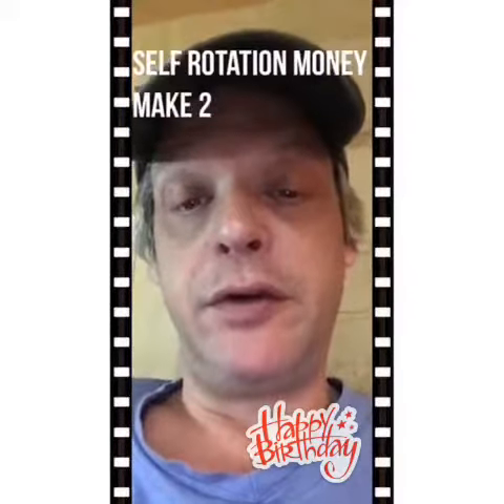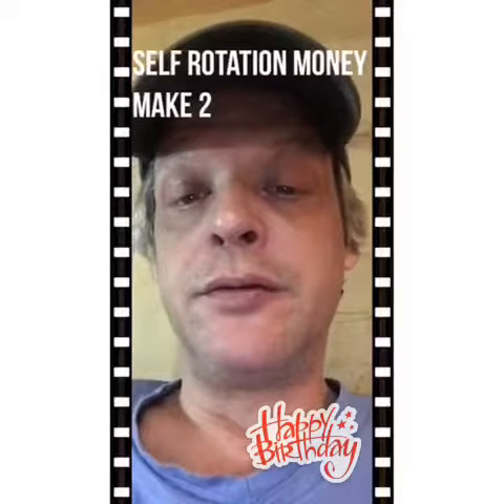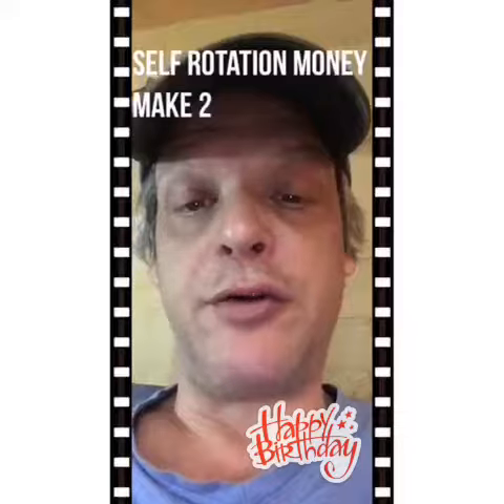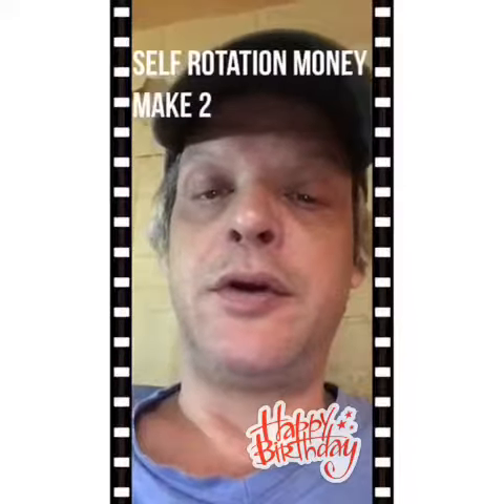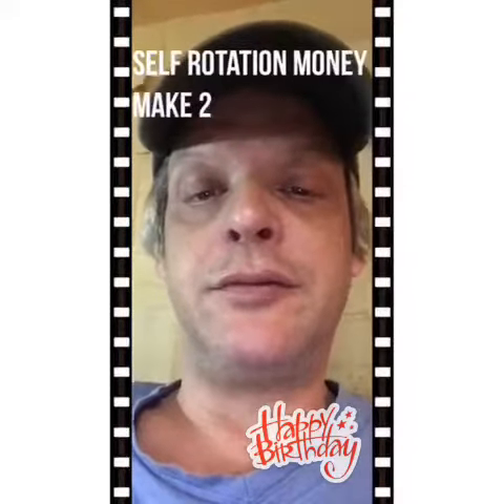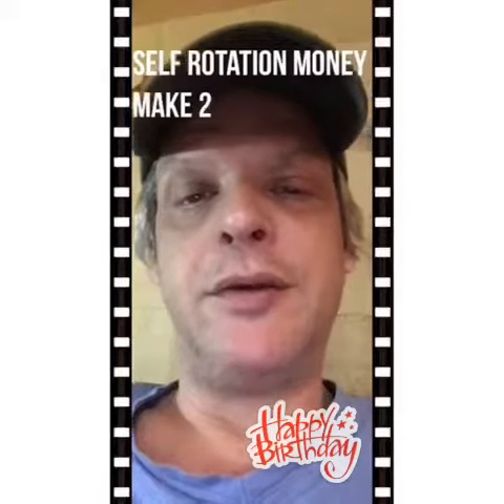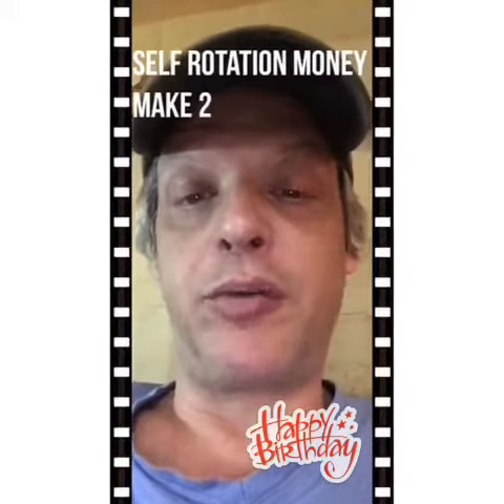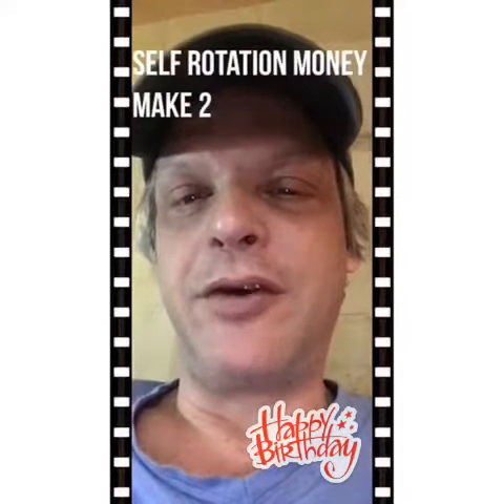Money Making #1 Lay out